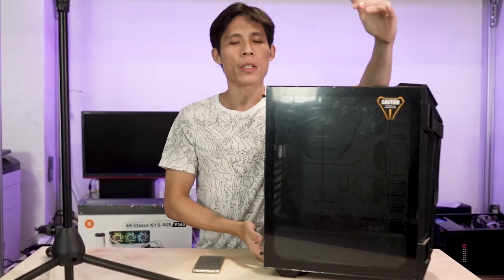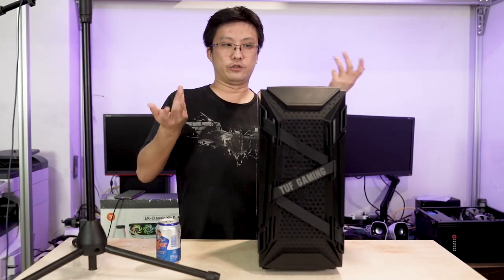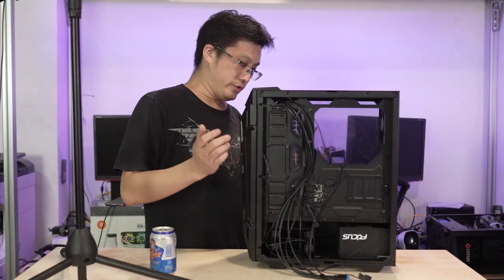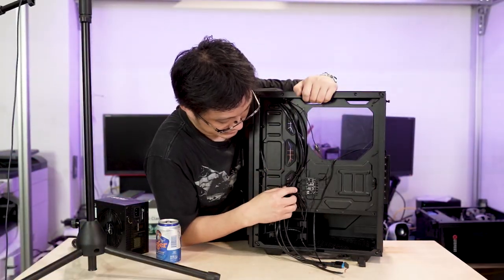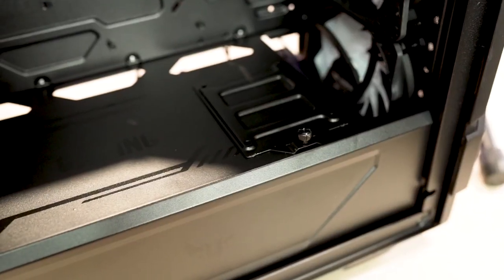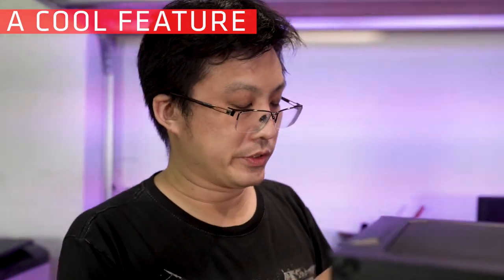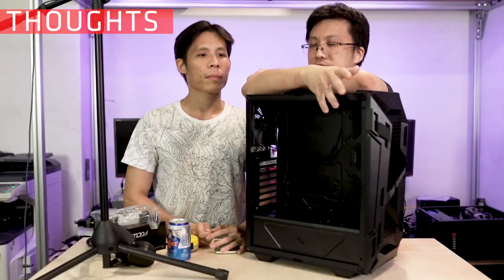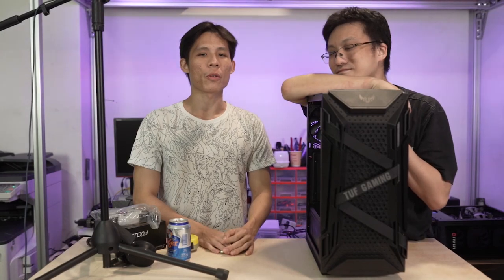ASUS TUF Gaming GT301 - Before You Buy! Great Mid-range PC Case?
Is the ASUS TUF Gaming GT301a great mid-range PC case option? WATCH our review and tear down of the ASUS TUF Gaming GT301, should you want to get this case for your PC build. The ASUS TUF Gaming GT301 is a mid range ATX case, which comes with 4 ASUS TUF case fans. It has a cool font aesthetic, and mostly tool-less. At this price range though, ASUS TUF Gaming GT301 does have its pros and cons. Watch our review to find out!

**ASUS TUF Gaming GT301 Review Timestamps**
0:00 - ASUS TUF Gaming GT301 Welcome and Support us!
0:19 - GT301 Case Front Features
1:20 - GT301 Case front I/O
1:47 - GT301 Case Back Features
2:36 - Case Fans RGB Controller
3:36 - Where do you mount for your HDD and SSD?
4:20 - Does any GPU fit?
5:13 - Can I mount any radiators or AIO?
6:20 - Issue of top mounted radiators DEMO
7:24 - Issue of front mounted radiators DEMO
7:48 - A COOL FEATURE
8:19 - GT301 Case Cons
10:06 - ASUS TUF Gaming GT301 Thoughts